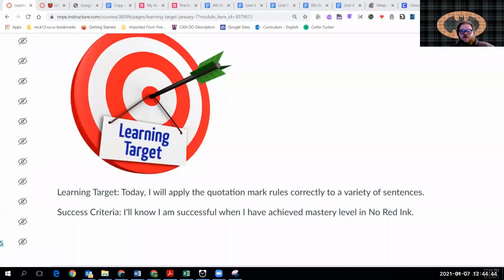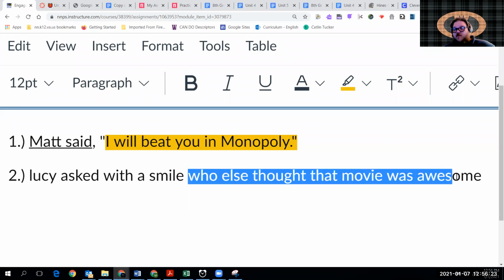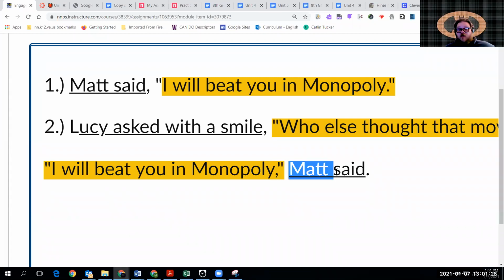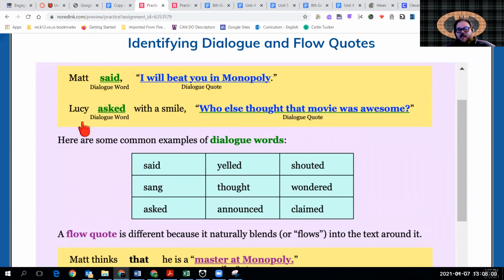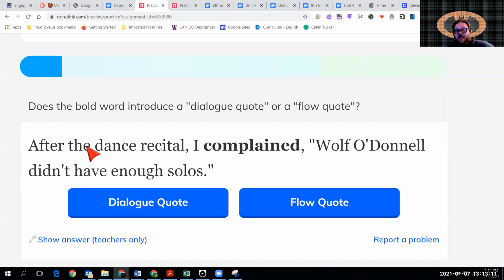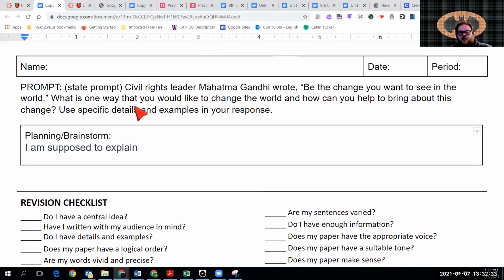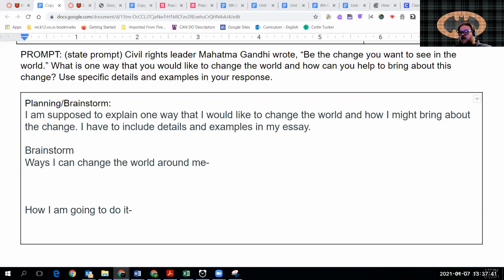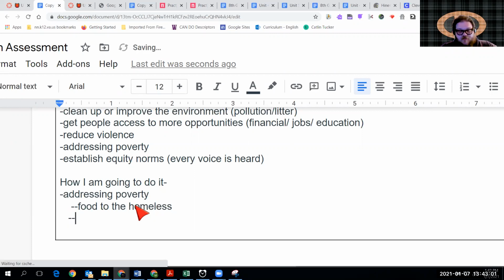20210107 MITZEL Eng